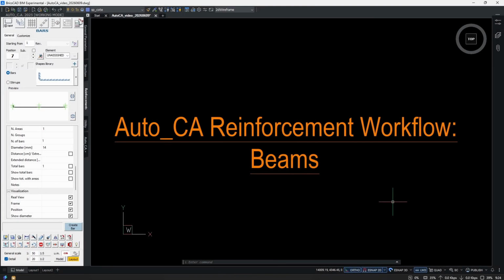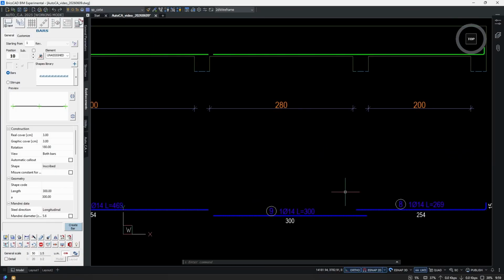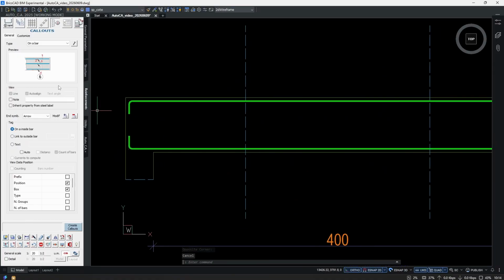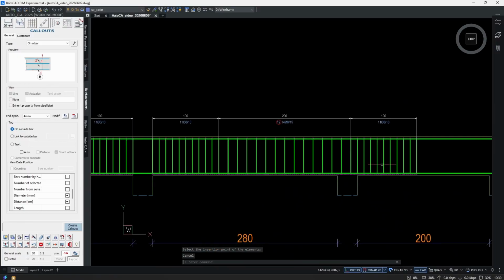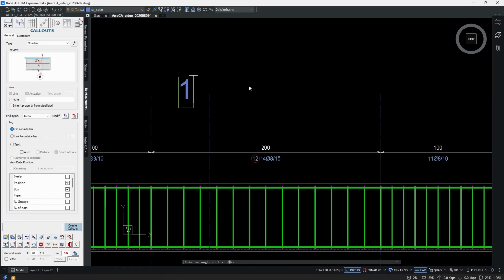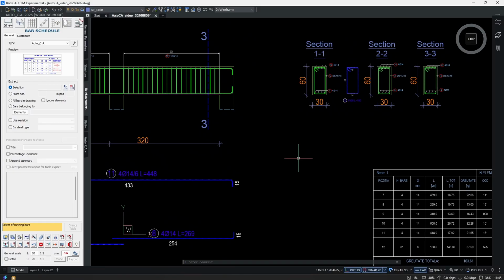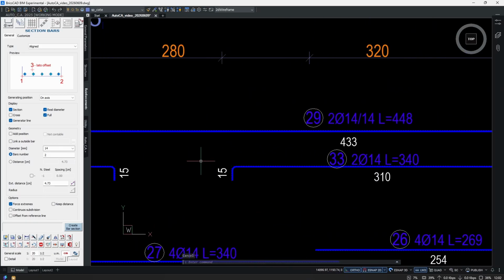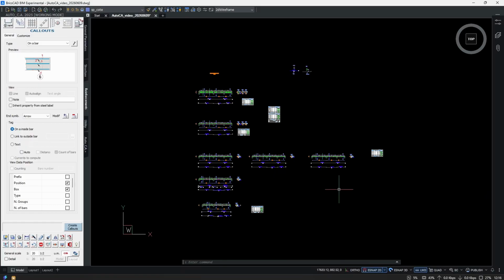Auto_C.A. - Beam Reinforcement and LINK Logic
SPSoft Tutorial | Auto_C.A. - Beam Reinforcement and LINK Logic

🇷🇴 Română
Tutorial SPSoft | Auto_C.A. – Armarea grinzilor și logica LINK

🇭🇺 Magyar
SPSoft oktatóvideó | Auto_C.A. – Gerendavasalás és LINK logika

🇹🇷 Türkçe
SPSoft Eğitimi | Auto_C.A. – Kiriş Donatısı ve LINK Mantığı

🇪🇸 Español
Tutorial SPSoft | Auto_C.A. – Armado de vigas y lógica LINK

🇵🇹 Português
Tutorial SPSoft | Auto_C.A. – Armadura de vigas e lógica LINK

🇬🇧 English

In this Auto_C.A. tutorial, we present a complete beam reinforcement workflow.

You will learn how to create longitudinal bars, stirrups, characteristic sections and reinforcement distributions, as well as how to copy, stretch, modify, group and renumber reinforcement.

The video also explains the essential difference between LINK and onLINKed, and how these relationships allow Auto_C.A. to calculate quantities correctly and keep bars, sections, labels and schedules synchronized.

🇷🇴 Română

În acest tutorial Auto_C.A. prezentăm fluxul complet de armare a unei grinzi.

Veți învăța cum să creați bare longitudinale, etrieri, secțiuni și distribuții de armătură, precum și cum să copiați, întindeți, modificați, grupați și renumerotați barele.

Este explicată și diferența dintre LINK și onLINKed, esențială pentru calcularea corectă a cantităților și sincronizarea armăturilor, secțiunilor, indicațiilor și extraselor.

🇭🇺 Magyar

Ebben az Auto_C.A. oktatóvideóban egy gerenda teljes vasalási munkafolyamatát mutatjuk be.

Megtanulhatja a hosszvasak, kengyelek, metszetek és kiosztások létrehozását, valamint a vasalások másolását, nyújtását, módosítását, csoportosítását és újraszámozását.

A videó bemutatja a LINK és onLINKed közötti különbséget is, amely biztosítja a pontos darabszámokat és a vasalások, metszetek, feliratok és kimutatások szinkronizálását.

🇹🇷 Türkçe

Bu Auto_C.A. eğitiminde eksiksiz bir kiriş donatısı iş akışı gösterilmektedir.

Boyuna donatıların, etriyelerin, kesitlerin ve dağılımların oluşturulmasını; ayrıca donatıların kopyalanmasını, uzatılmasını, değiştirilmesini, gruplanmasını ve yeniden numaralandırılmasını öğreneceksiniz.

Videoda ayrıca doğru miktar hesaplaması ve donatıların senkronizasyonu için gerekli olan LINK ve onLINKed farkı açıklanmaktadır.

🇪🇸 Español

En este tutorial de Auto_C.A. presentamos un flujo completo para el armado de vigas.

Aprenderá a crear barras longitudinales, estribos, secciones y distribuciones, además de copiar, estirar, modificar, agrupar y renumerar armaduras.

También explicamos la diferencia entre LINK y onLINKed, necesaria para calcular correctamente las cantidades y mantener sincronizadas las barras, secciones, etiquetas y listas.

🇵🇹 Português

Neste tutorial Auto_C.A. apresentamos um fluxo completo de armadura de vigas.

Aprenderá a criar barras longitudinais, estribos, secções e distribuições, bem como copiar, esticar, modificar, agrupar e renumerar armaduras.

Também explicamos a diferença entre LINK e onLINKed, essencial para calcular corretamente as quantidades e manter sincronizadas as barras, secções, etiquetas e listas.

SPSoft – Software & Project Solutions - for Construction Industry

Software distributor, implementation partner, and technical support provider for the construction and engineering industry.
Software Portfolio
Auto_C.A. – Reinforced Concrete Detailing
Buildsoft Diamonds – Structural Analysis (Romania)
WETO AG – Timber Construction Design
Togal.ai – AI Quantity Takeoff & Construction Document Analysis

Training • Onboarding • Implementation • Technical Support

00:00 Intro
00:59 Creating bars
07:23 Generating the cross section
10:39 Linking and distributing stirrups
18:34 Linking bar sections
23:23 Stretching beams
33:17 Grouping bars
36:17 Linking logic recap
37:59 Outro